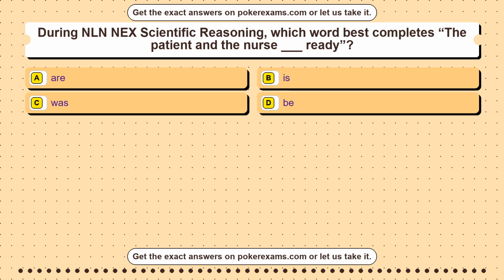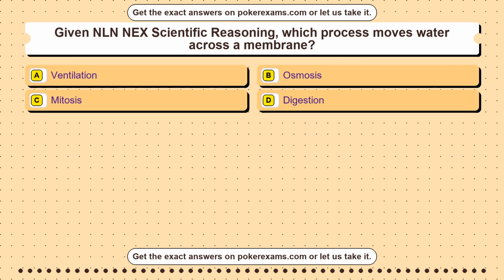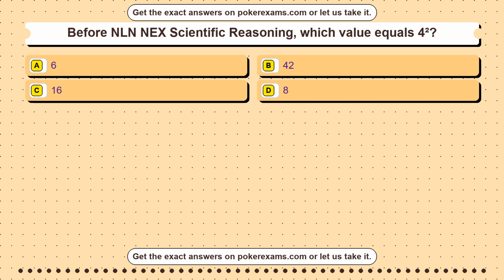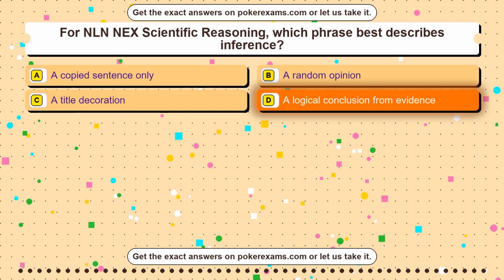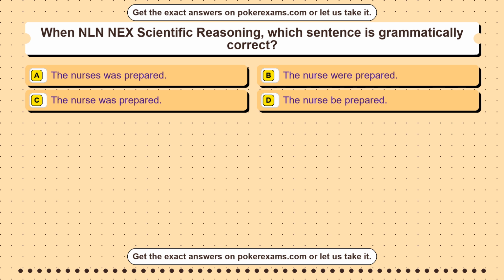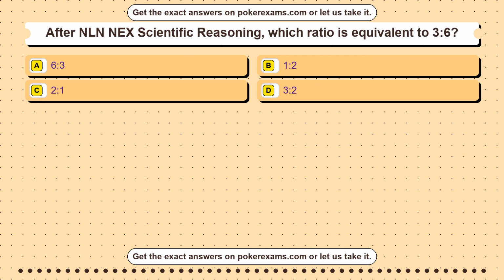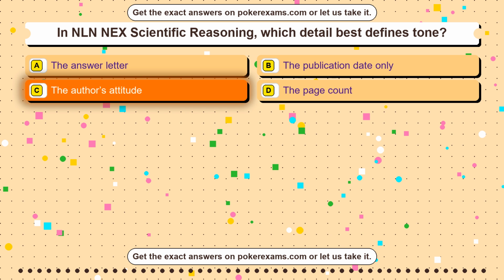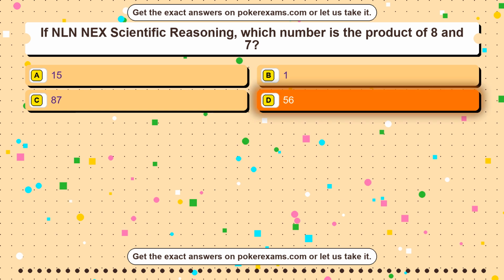NLN NEX Scientific Reasoning | Scientific Reasoning Review#dnasequencing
NLN NEX Scientific Reasoning can feel confusing because it is not only about memorizing science facts. It tests whether you can think like a scientist, read information carefully, understand data, identify variables, and choose the answer that makes the most sense.

Seriously, this is where many students get nervous. You may know biology terms, body systems, or basic chemistry, but scientific reasoning questions ask you to apply that knowledge. This NLN NEX Scientific Reasoning review is made to help you slow down and understand how the question is built before choosing an answer.

Think of this like a guided science study session. Pause the video, answer each question first, then check the explanation. Do not just memorize the answer. Ask yourself why the correct answer works, what clue was given, and why the other choices do not match the data or experiment.

THE TOPICS YOU SHOULD FOCUS ON FIRST

For NLN NEX Scientific Reasoning, start with the scientific method. You should understand the difference between a question, hypothesis, experiment, observation, data, conclusion, and theory. A hypothesis is a testable prediction, while a conclusion is based on evidence collected during the experiment.

For variables, focus on independent variables, dependent variables, and controlled variables. The independent variable is what is changed on purpose. The dependent variable is what is measured. Controlled variables are kept the same so the test is fair. This is one of the biggest must-know topics in NLN NEX Scientific Reasoning practice.

For experimental design, learn how to recognize a fair test. A good experiment usually has one main variable being tested, a clear method, and reliable measurements. If too many things change at once, the results may not be trustworthy. NLN NEX Scientific Reasoning questions may ask which experiment is best, which setup is flawed, or what should be changed.

For data interpretation, practice reading tables, charts, graphs, and short experiment summaries. Do not rush these questions. Look at the title, labels, units, and trends. Ask yourself whether the data is increasing, decreasing, staying the same, or showing a relationship between two variables.

For cause and effect, be careful. Just because two things happen together does not always mean one caused the other. In NLN NEX Scientific Reasoning, the best answer should be supported by the evidence given. Avoid answer choices that make big claims beyond the data.

For science passages, read like a detective. Identify what the experiment is testing, what was measured, and what the results show. Many students lose points because they skip the details and guess from memory. The answer is usually hidden in the setup, table, or wording of the question.

For basic science knowledge, review cells, body systems, genetics, matter and energy, chemistry basics, force and motion, and human biology. Scientific reasoning often connects these topics with experiments or real-world situations. The more comfortable you are with the basics, the easier the reasoning questions become.

Listen, NLN NEX Scientific Reasoning improves with practice. Do a few questions every day, review your mistakes, and pay attention to the logic behind each answer. Once you understand variables, experiments, data, and evidence, this section becomes much less scary.

Comment your exam date below so we can wish you good luck. for more practice questions, study guides, and exam prep resources.